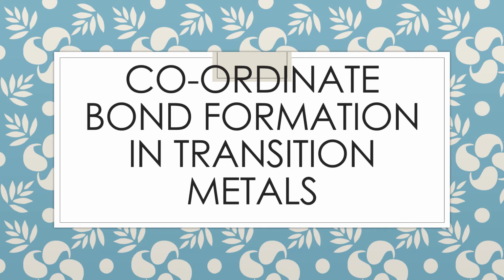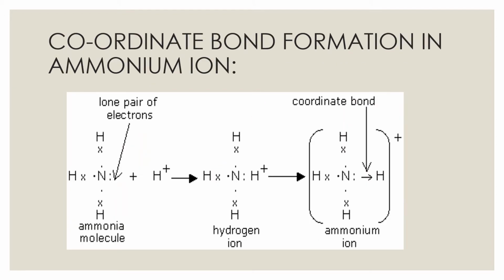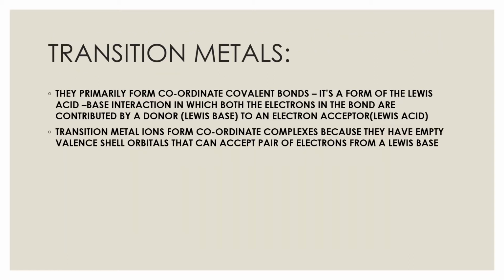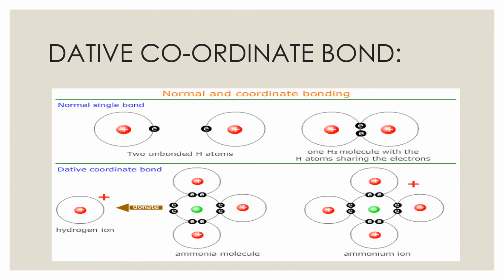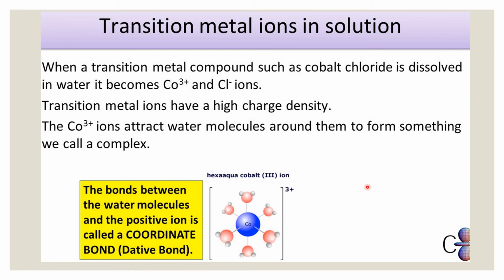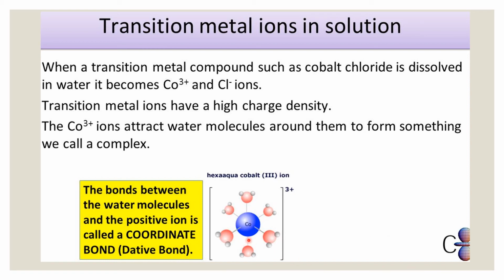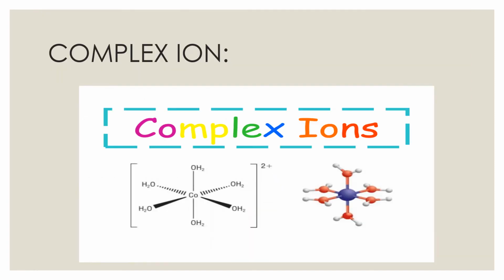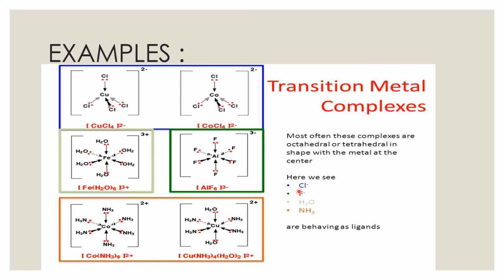co-ordinate bond formation in transition metals!